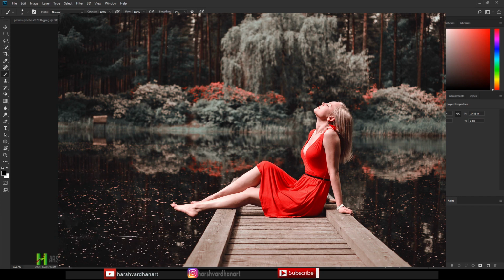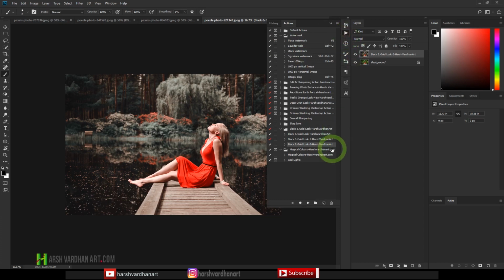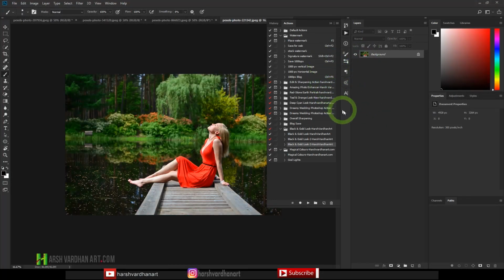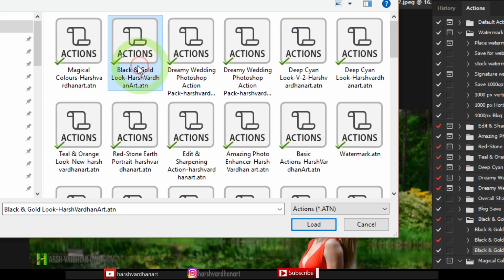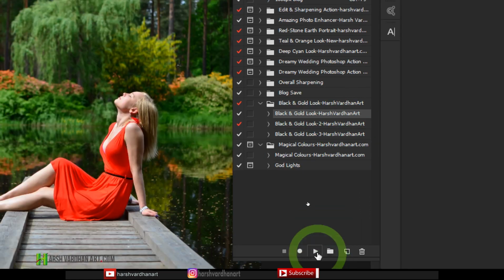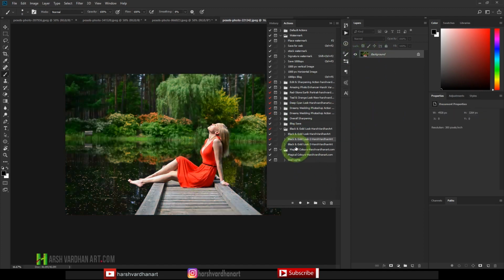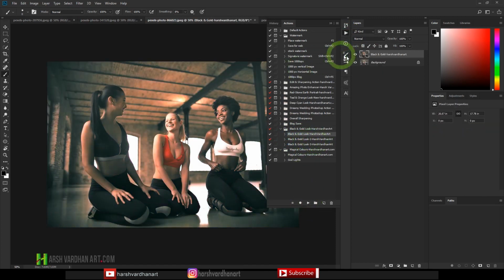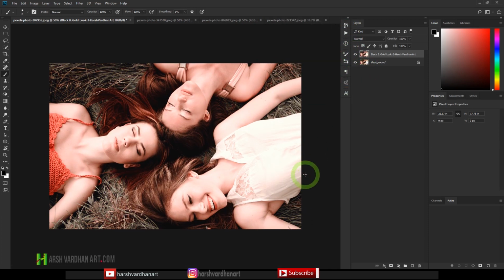Viral Instagram Look Photoshop-Black and Gold Effect| Free Photoshop Action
Learn to create Viral Instagram Effect in Photoshop called Black and Gold Effect with this Free for Limited Time Photoshop Action.

Recommended Pen Tablets:
1. Wacom One Small

2. Wacom One Medium

3. Wacom Intuos Medium Bluetooth

MY MICROPHONES

Image Credit:-